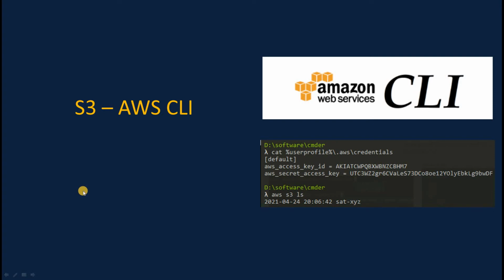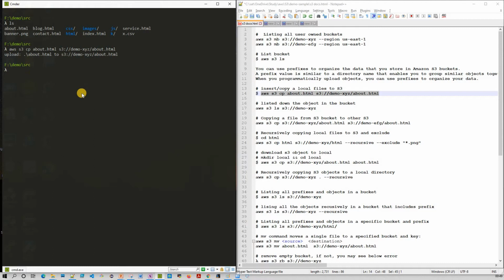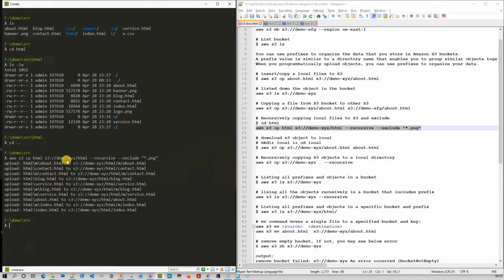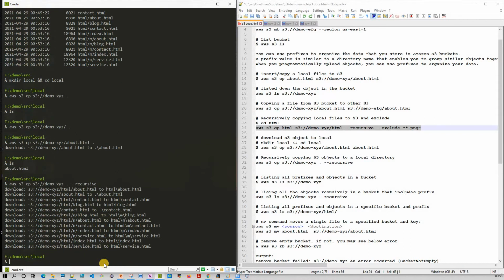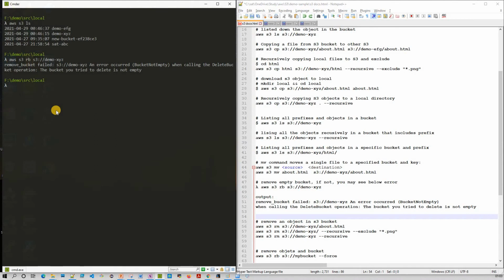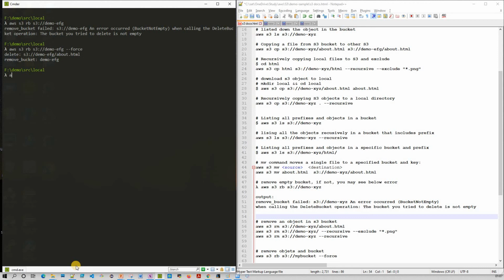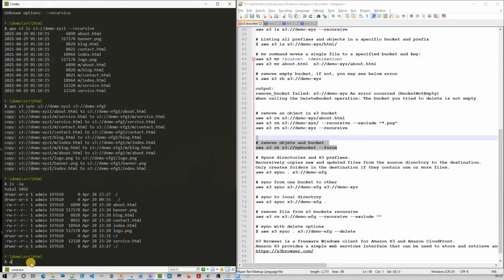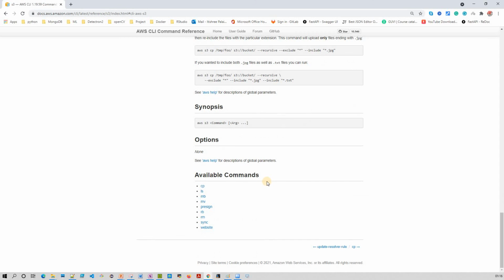aws s3 cli | aws cli for begineer| aws cli commands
Please refer below video, if you would life to configure aws cli

This video covered the following aws cli commands

#  Listing all user owned buckets
aws s3 mb s3://demo-xyz --region us-east-1
aws s3 mb s3://demo-efg --region us-east-1

# insert/copy a local files to S3
$ aws s3 cp about.html s3://demo-xyz/about.html

# listed down the object in the bucket
aws s3 ls s3://demo-xyz

# Copying a file from S3 bucket to other S3
aws s3 cp s3://demo-xyz/about.html s3://demo-efg/about.html

# Recursively copying local files to S3 and exclude
$ cd html
aws s3 cp html s3://demo-xyz/html --recursive --exclude "*.png"

# download s3 object to local
# mkdir local && cd local
$ aws s3 cp s3://demo-xyz/about.html about.html

# Recursively copying S3 objects to a local directory
aws s3 cp s3://demo-xyz . --recursive

# Listing all prefixes and objects in a bucket

# lising all the objects recusively in a bucket that includes prefix
aws s3 ls s3://demo-xyz --recursive

# Listing all prefixes and objects in a specific bucket and prefix
$ aws s3 ls s3://demo-xyz/html/

# mv command moves a single file to a specified bucket and key:
aws s3 mv source  destination
aws s3 mv about.html  s3://demo-xyz/about.html

# remove empty bucket, if not, you may see below error
λ aws s3 rb s3://demo-xyz

output:
remove_bucket failed: s3://demo-xyz An error occurred (BucketNotEmpty)
when calling the DeleteBucket operation: The bucket you tried to delete is not empty

# remove an object in s3 bucket
aws s3 rm s3://demo-xyz/about.html
aws s3 rm s3://demo-xyz/ --recursive --exclude "*.png"
aws s3 rm s3://demo-xyz --recursive

# remove objets and bucket
aws s3 rb s3://mybucket --force

# Syncs directories and S3 prefixes.
Recursively copies new and updated files from the source directory to the destination.
Only creates folders in the destination if they contain one or more files.
aws s3 sync . s3://demo-efg

# sync from one bucket to other
aws s3 sync s3://demo-efg s3://demo-xyz

# remove file from s3 buckets recursive
aws s3 rm s3://demo-efg --recursive --exclude ""

# sync with delete options
$ aws s3 sync . s3://demo-efg --delete